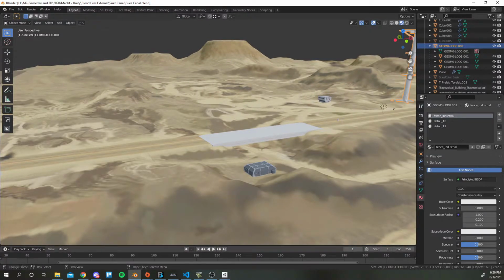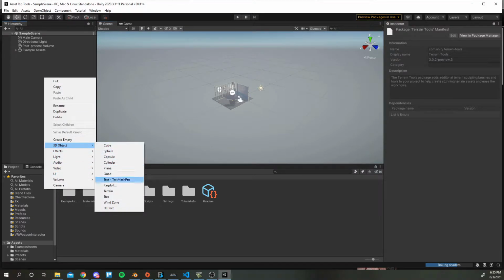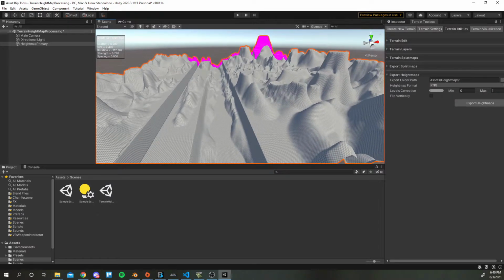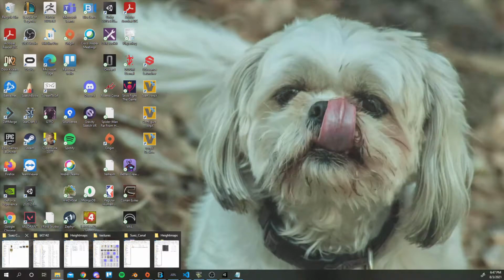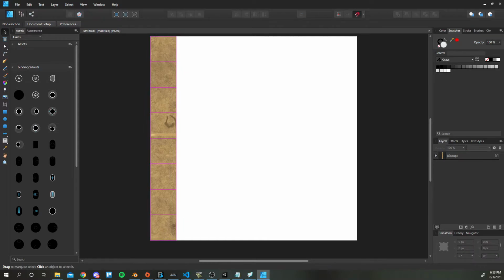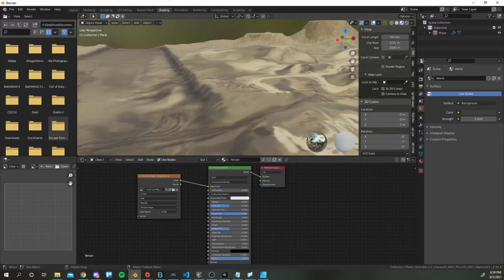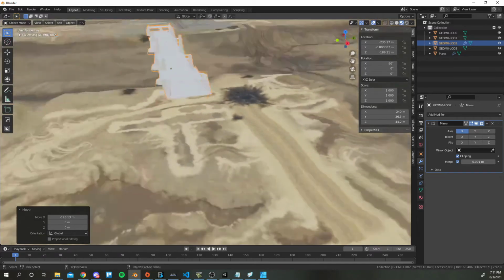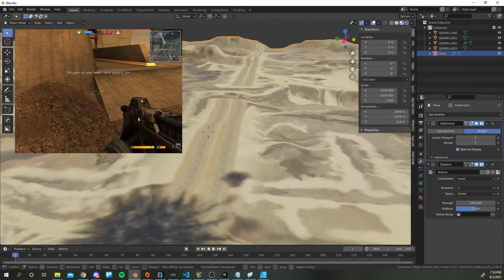How to Extract Battlefield 2142 Heightmaps with Unity for Blender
*I am not responsible for any illegal use of Battlefield assets.
Do not redistribute or use Battlefield assets for purposes other than educational.
Only for educational use or modding Battlefield games.

How to extract heightmaps from 2142 via Unity, how to use the heightmaps in Blender to re-create terrain, how
to compile terrain color map images via an image editor (affinity designer), and how to import 2142 models into
blender to verify terrain scaling!

- For converting color map .dds files to .png

- For opening battlefield .staticmesh files

Credits to Dnamro, who wrote the following guide that let me know that Unity could process .raw files: